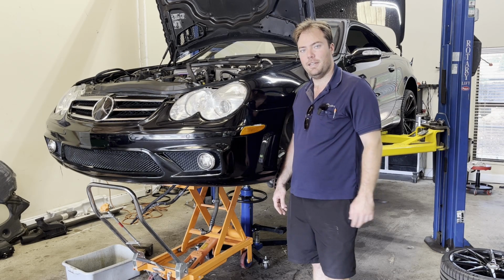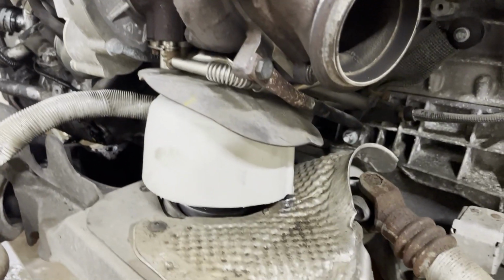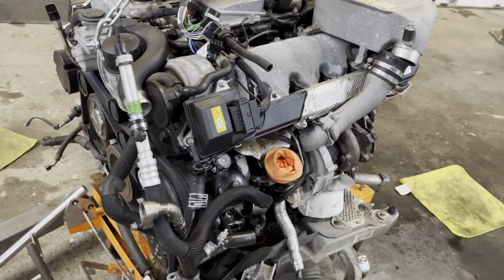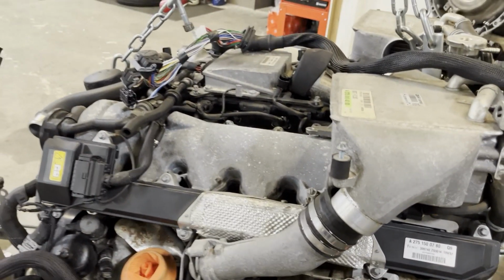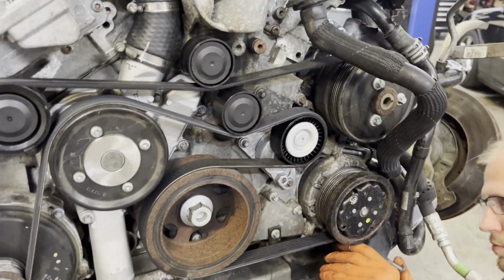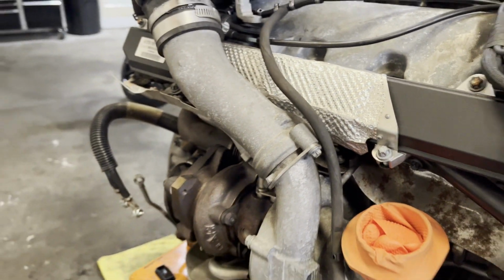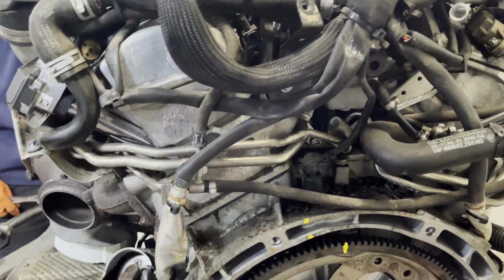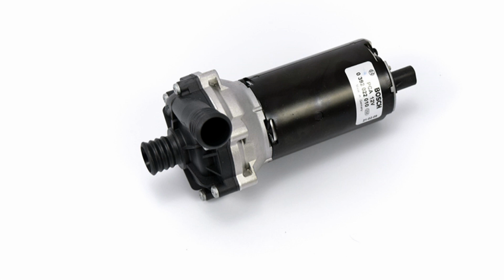Everything Wrong With Mercedes' M275 Biturbo V12. Are They Worth It?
Check us out on Facebook and Instagram @dcmotorwerks
Alpharetta's Enthusiast Mercedes-Benz and Exotic Auto Shop